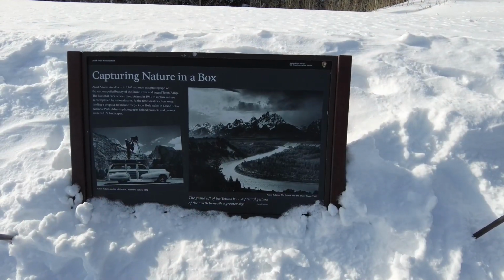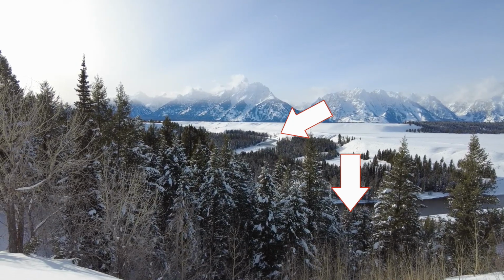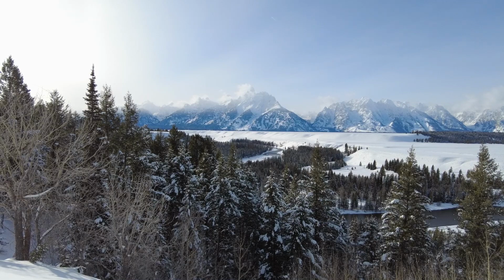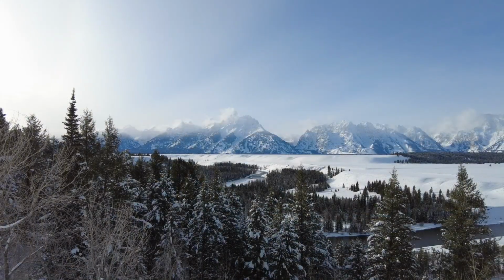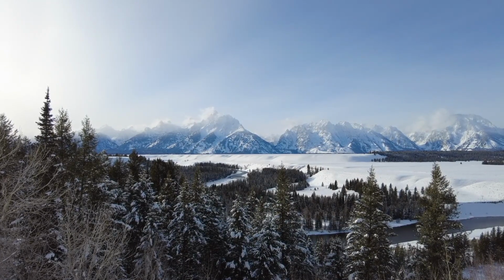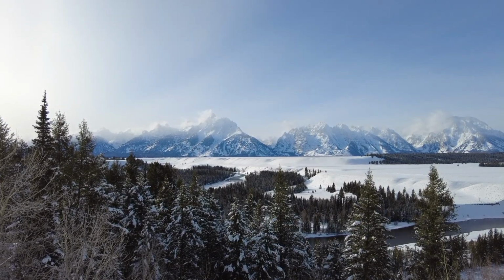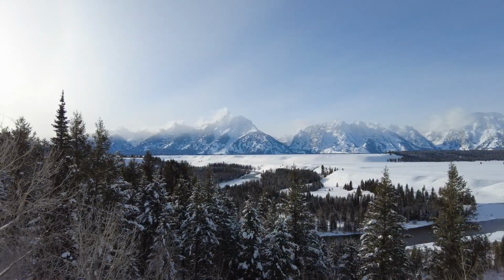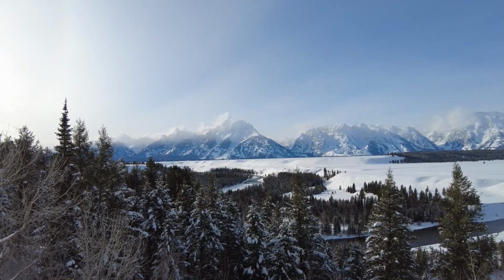Following Ansel Adams - Snake River Overlook - Grand Teton NP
This week @TravelsofRedRover is visiting Grand Teton National Park in Wyoming.  For our first afternoon in the park, we selected the Snake River Overlook viewpoint on Highway 191.  Ansel Adams who created a lovely moody black and white photograph in 1942 from this location ("The Tetons and the Snake River").  The photograph featured the lovely winding river with the backdrop of the majestic Teton mountain range.  The Teton Range is viewed from the eastern side when you visit Grand Teton National Park.  Therefore, they are often well lit by the early morning sun.  We visited the location on an early winter afternoon, when the sun was further to the south and already starting its decent.  This generated photos with brightly lit snow and darker shadowed areas.  What we appreciated were the lovely white clouds that graced the mountain range.

Take Care.

Shawn and Corine